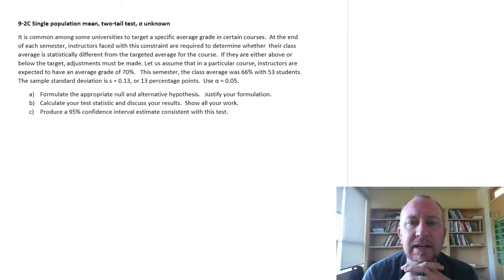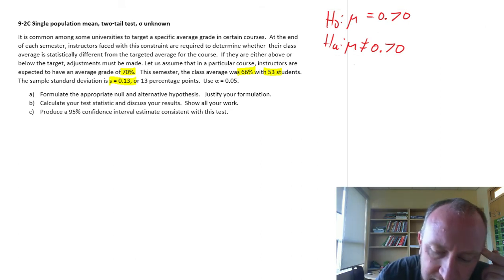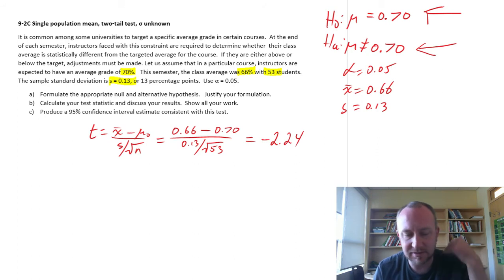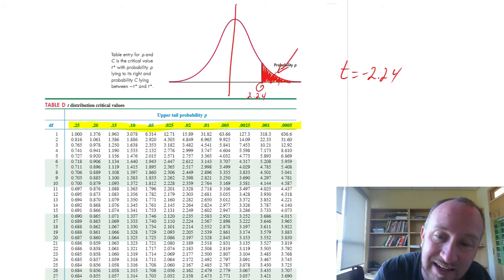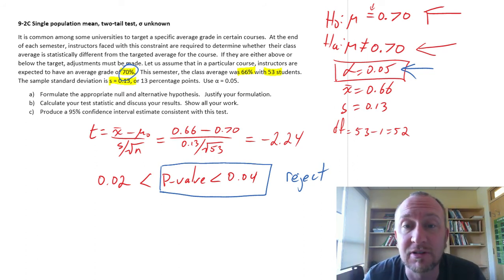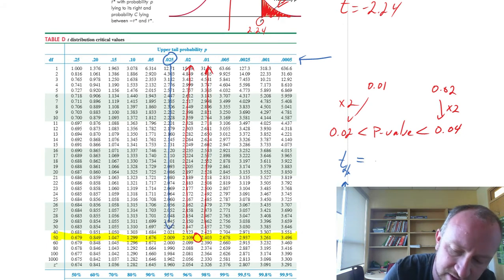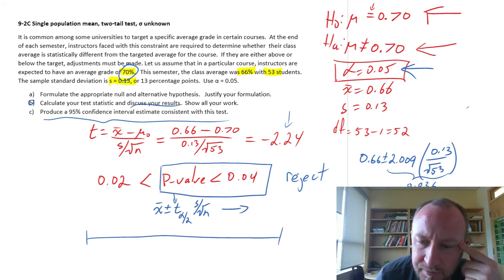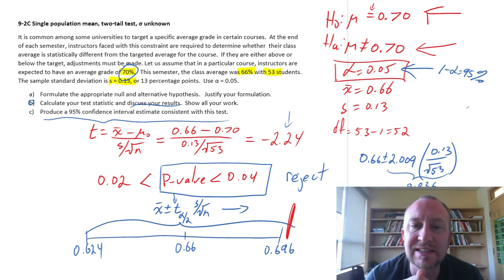Statistics - Module 9 - Hypothesis Testing: Single Population Mean , Two-Tail - Problem 9-2C